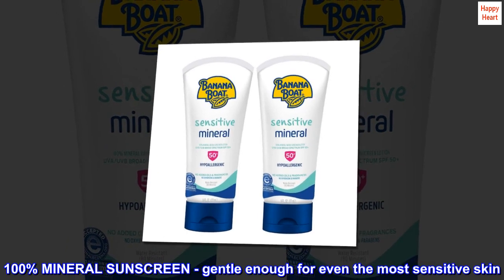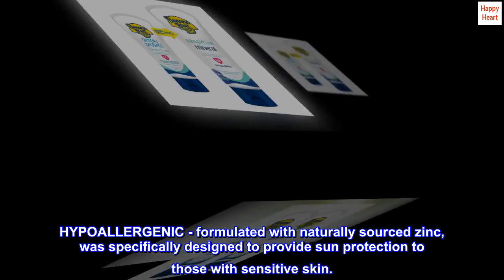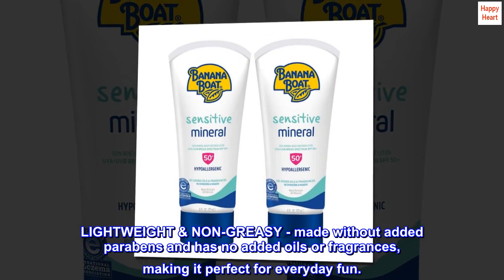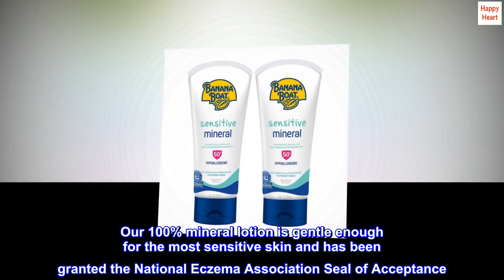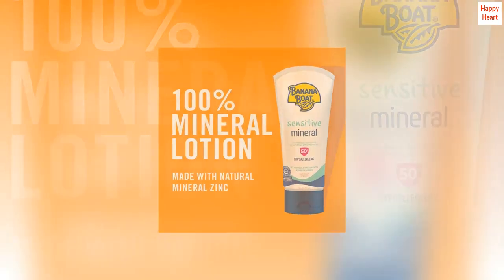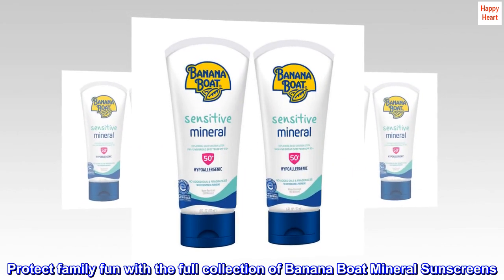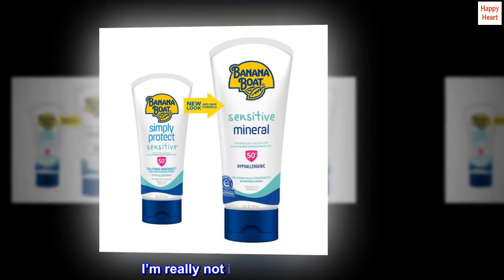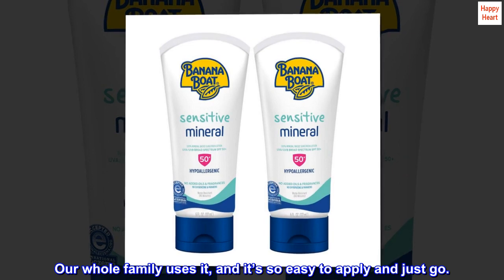Banana Boat 100% Mineral, Reef Friendly, Broad Spectrum Sensitive Skin Sunscreen Lotion, SPF 50, 6oz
100% MINERAL SUNSCREEN - gentle enough for even the most sensitive skin. It was even granted the National Eczema Association Seal of Acceptance.
HYPOALLERGENIC - formulated with naturally sourced zinc, was specifically designed to provide sun protection to those with sensitive skin.
BROAD SPECTRUM COVERAGE - protects you from UVA/UVB rays. The superior formula is water and sweat resistant (up to 80 minutes).
LIGHTWEIGHT & NON-GREASY - made without added parabens and has no added oils or fragrances, making it perfect for everyday fun.
REEF FRIENDLY - made without oxybenzone or octinoxate.
Don’t shy away from outdoor fun just because you have sensitive skin. Our 100% mineral lotion is gentle enough for the most sensitive skin and has been granted the National Eczema Association Seal of Acceptance. This sunblock was formulated with natural mineral zinc and contains no added oils and fragrances. Not only does this sunscreen offer UVA/UVB protection, it's also water resistant for up to 80 minutes. Although our sun cream is reef-friendly, it's not just for the beach. The lightweight, non-greasy feel makes it ideal for everyday use as well. Protect family fun with the full collection of Banana Boat Mineral Sunscreens. We offer lotions and mineral enriched sprays in a variety of formulas including Sport, Kids, Baby and Sensitive.
I’m really not into spray sunscreen
I’m not that into spray sunscreen, but when you have to rub sunscreen into 3 kids, I’ll settle for the spray. This is gentle on sensitive skin that’s prone to eczema. Our whole family uses it, and it’s so easy to apply and just go.